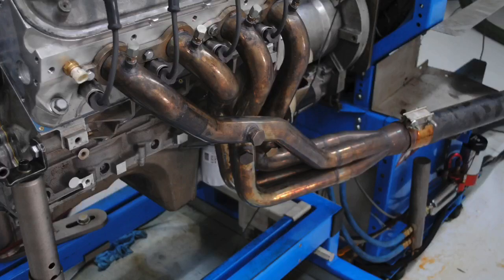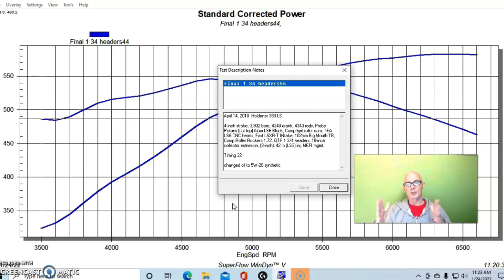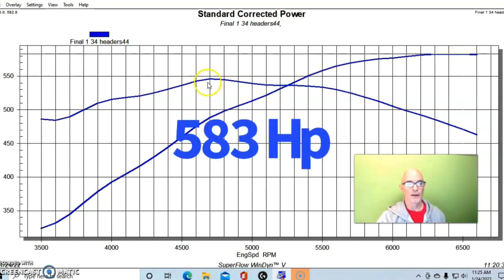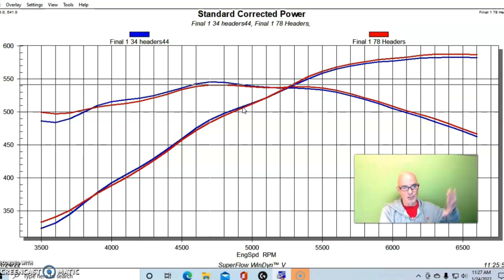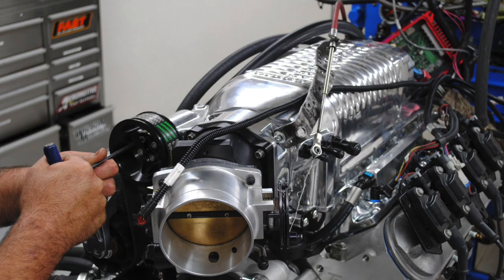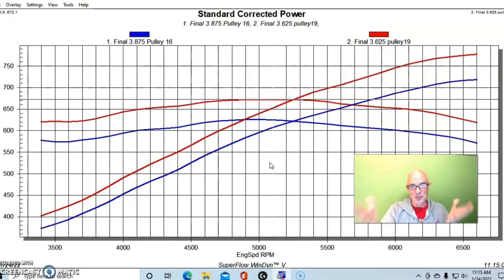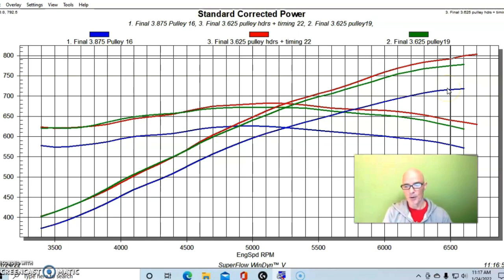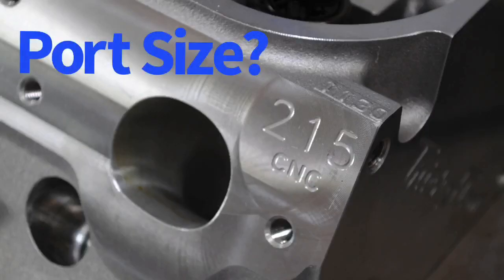HIGH HP LS HEADER TEST-1 3/4 VS 1 7/8 LONG TUBES ON A 383 STROKER & WHIPPLE 383 STROKER-WHO WINS?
DO LONG TUBE HEADER MAKES MORE POWER? WHICH HEADERS MAKE MORE POWER, 1 3/4 VS 1 7/8 INCH? DO I NEED BIGGER HEADERS ON MY SUPERCHARGED LS? DO HIGH-HORSEPOWER LS MOTORS NEED BIGGER HEADERS? DO I NEED BIGGER HEADERS? HOW MUCH POWER CAN I MAKE WITH 1 3/4-INCH HEADERS? WHEN DO I NEED TO STEP UP TO 1 7/8-INCH HEADERS? CHECK OUT THIS VIDEO WHERE I COMPARED 1 3/4-INCH VS 1 7/8-INCH LONG-TUBE HEADERS ON A NEAR 600-HP 383 STROKER AND THEN AGAIN ON A 750+ HP SUPERCHARGED 383 STROKER. DO YOU REALLY NEED BIGGER HEADERS ON A BIGGER MOTOR? DOES MORE POWER REQUIRE LARGER PRIMARY DIAMETER HEADERS? LOTS OF GOOD DATA!